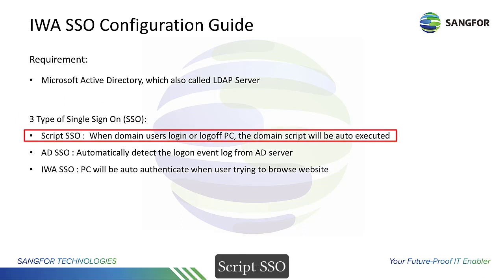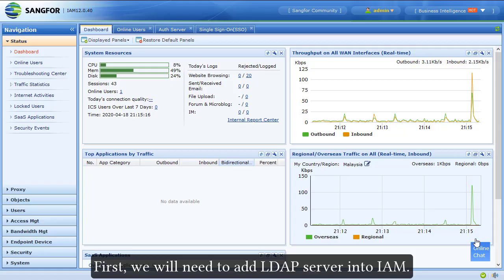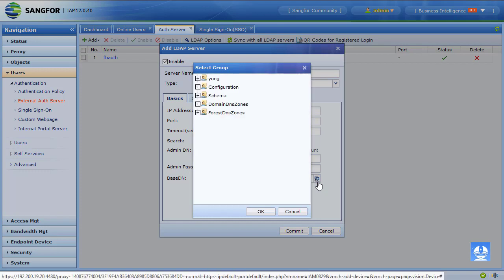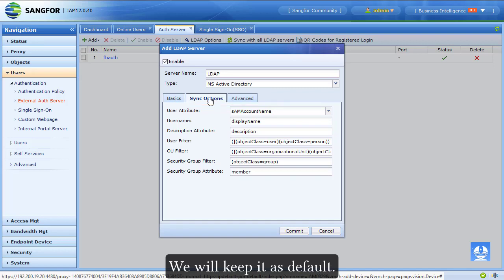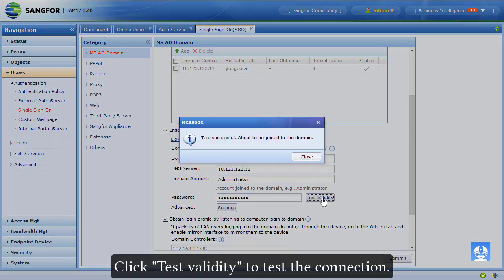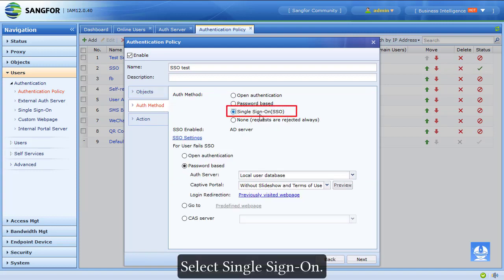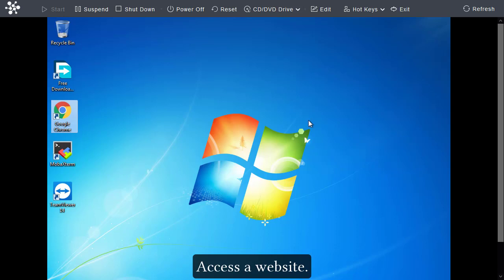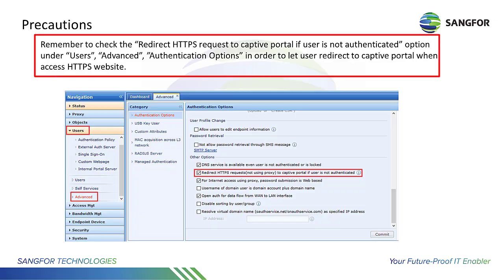Sangfor IAM IWA AD domain Single Sign On Configuration Guide